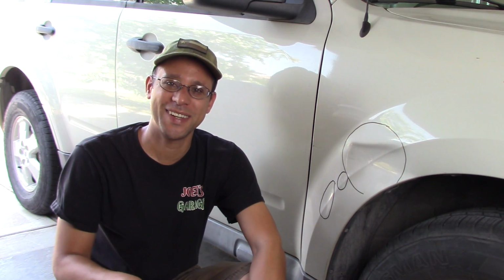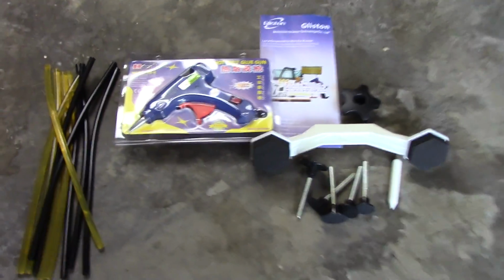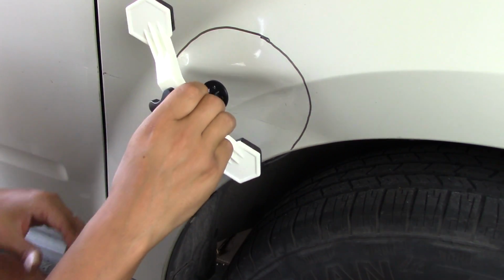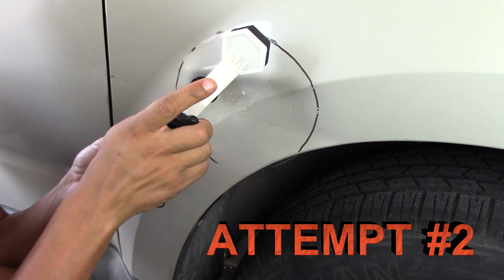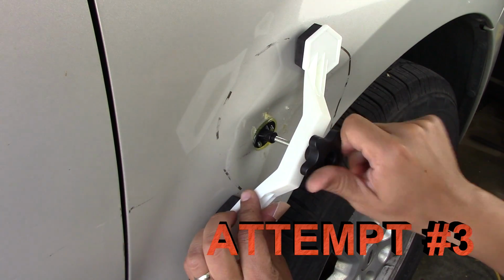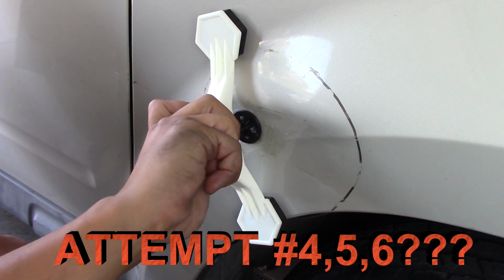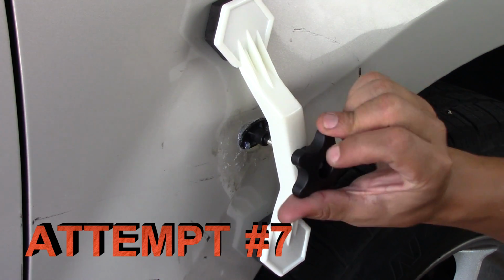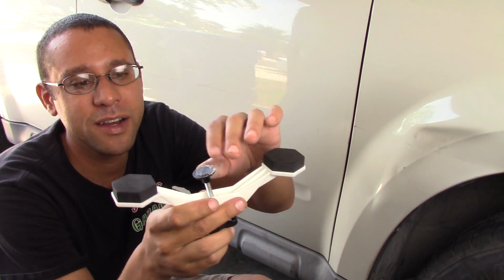DIY $20 Car Dent Removal